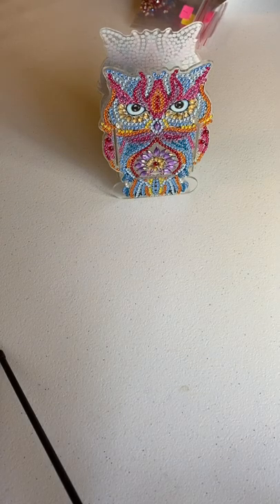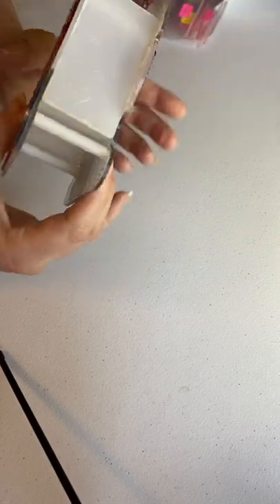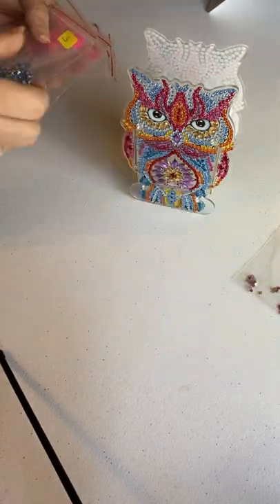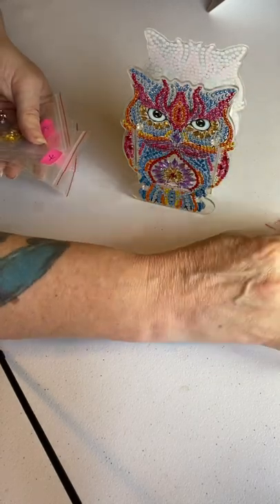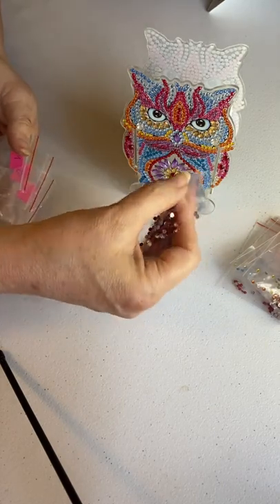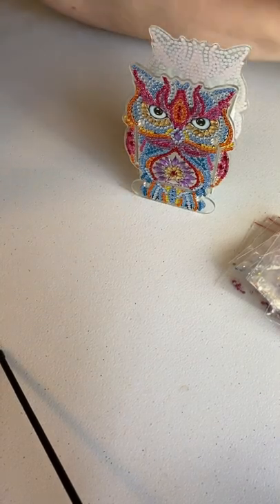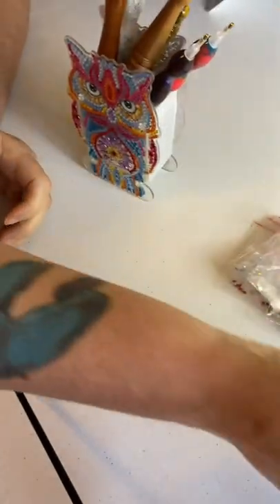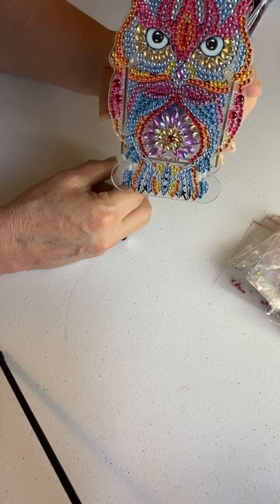Owl diamond painting pen holder from diydigitalart